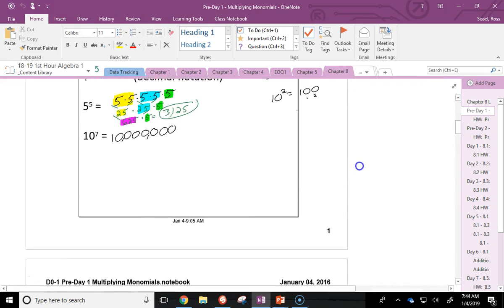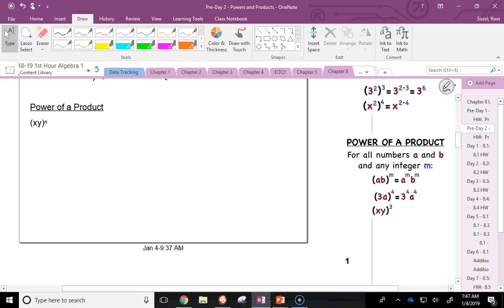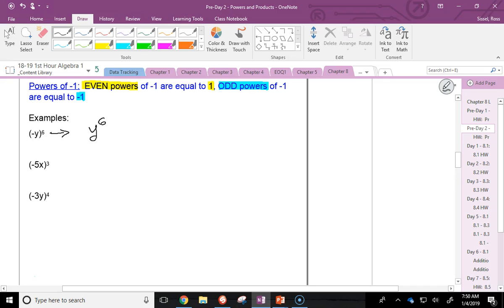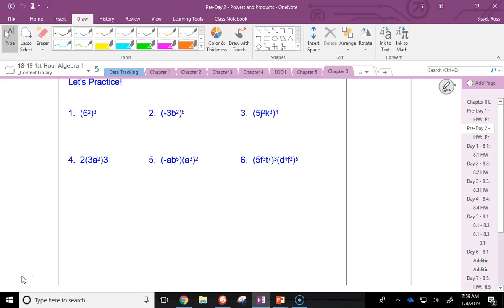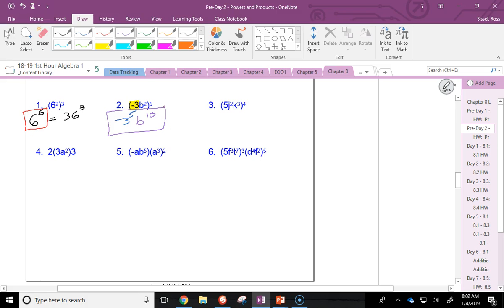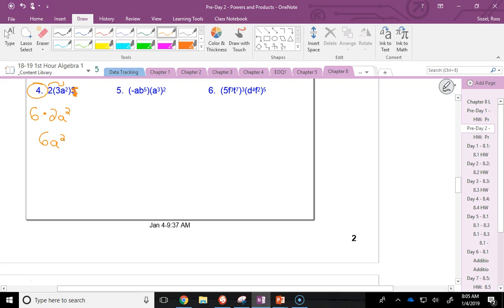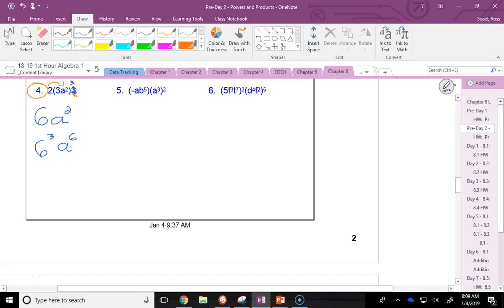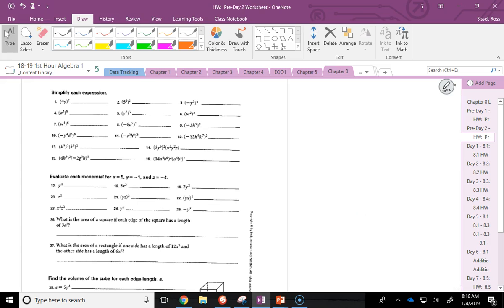Algebra Pre Day 2